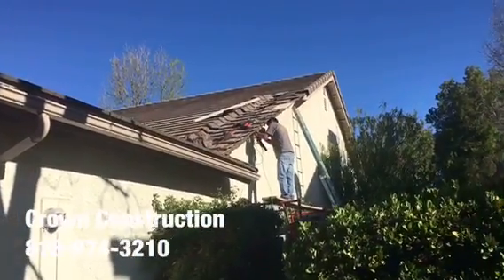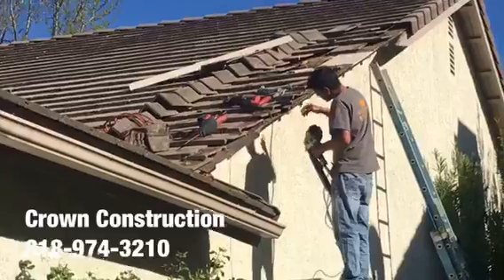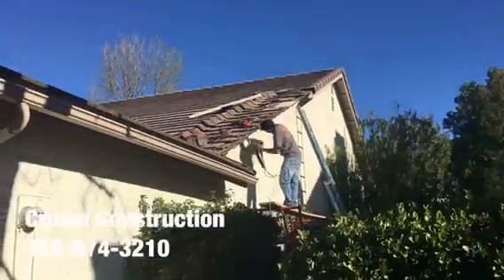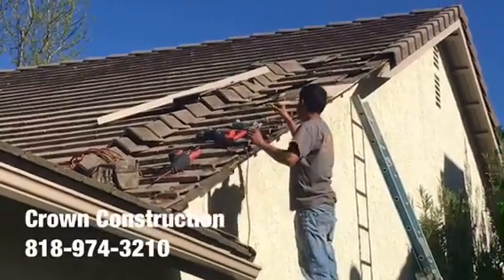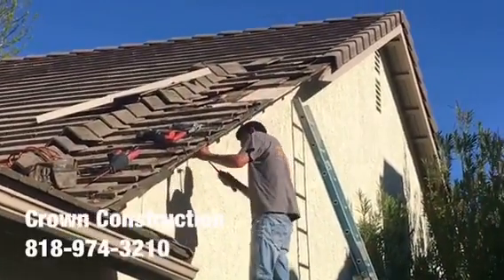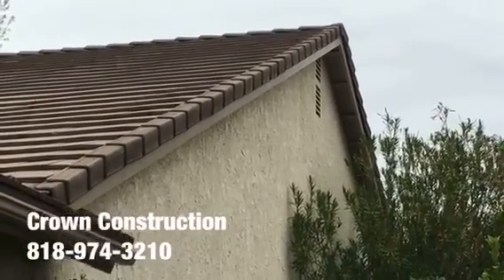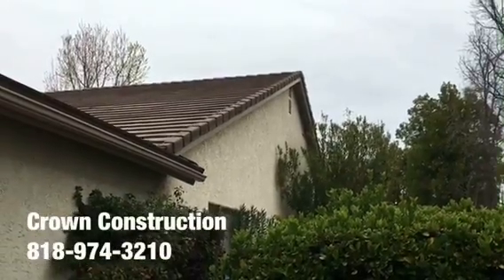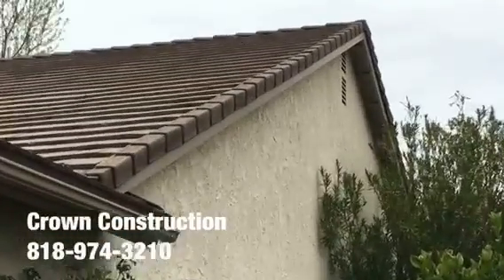Palmdale Exterior Trim Repair / Replacement by Crown Construction